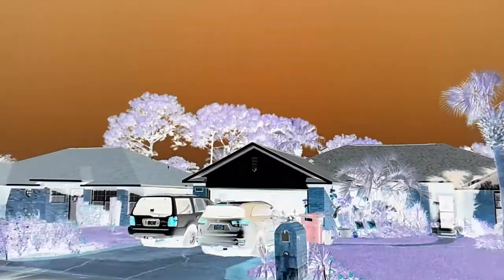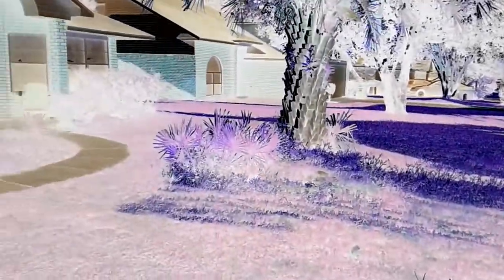(Strange Sky's) Negative Sun simulator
Just an experiment